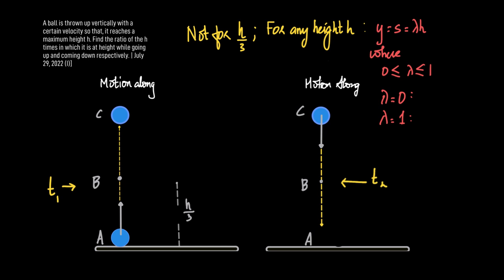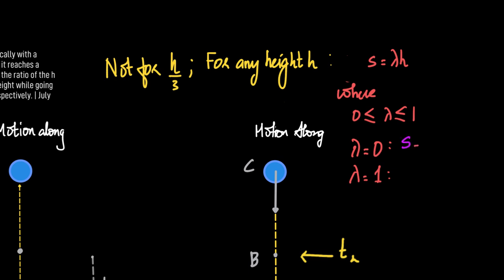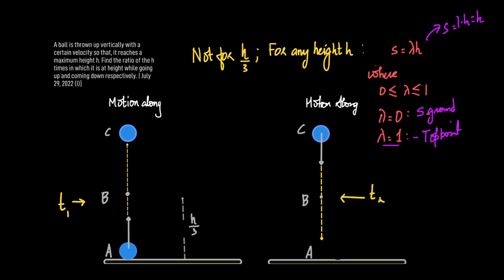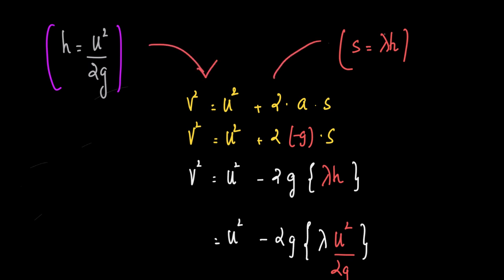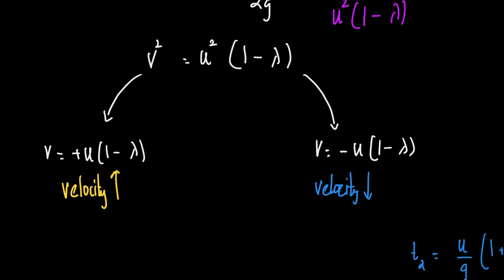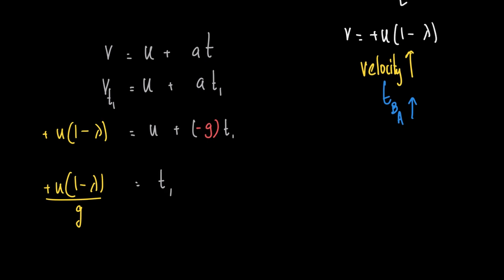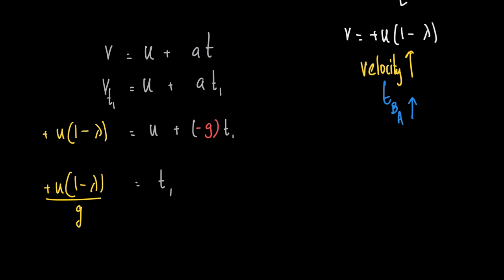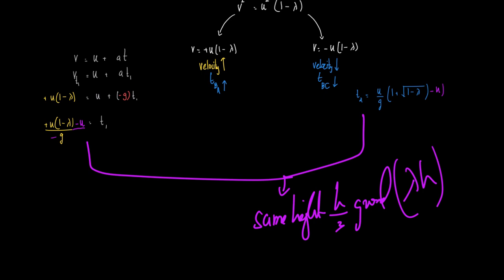A ball is thrown up vertically with a certain velocity so that, it reaches a maximum height h.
A ball is thrown up vertically with a certain velocity so that, it reaches a maximum height h. Find the ratio of the  times in which it is at the same height while going up and coming down respectively. | July 29, 2022 (I)]